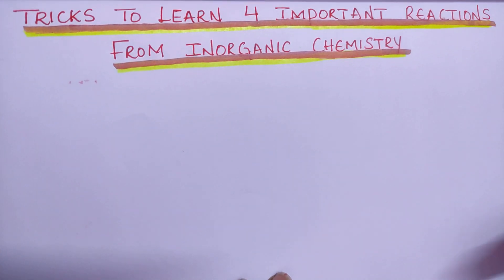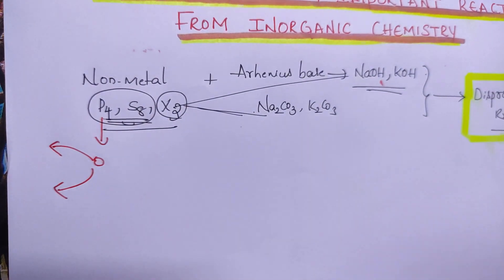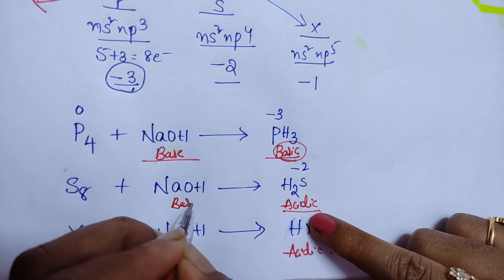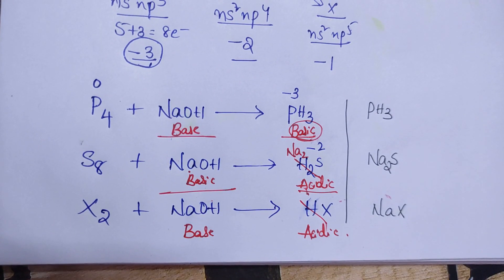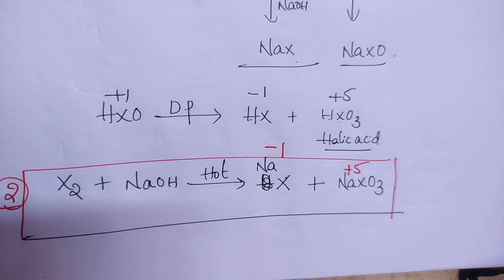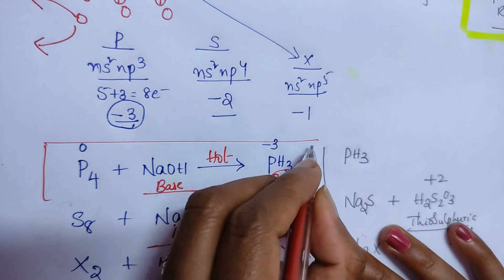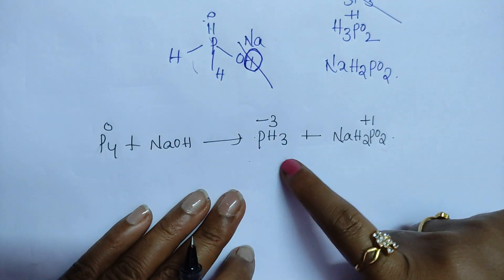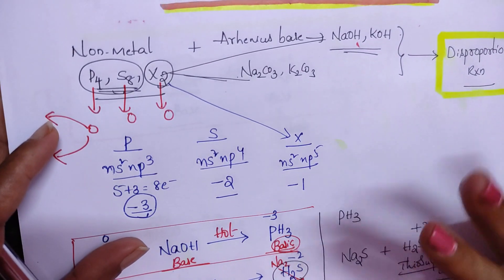Tricks to learn 4 Important Inorganic Reactions